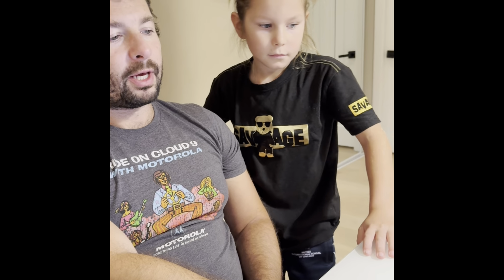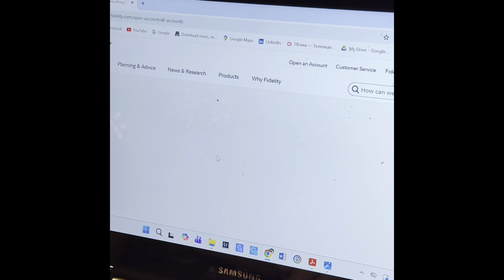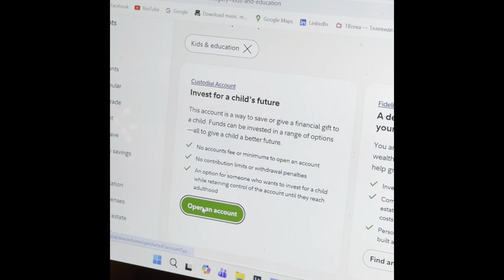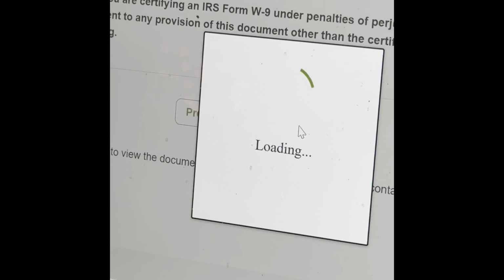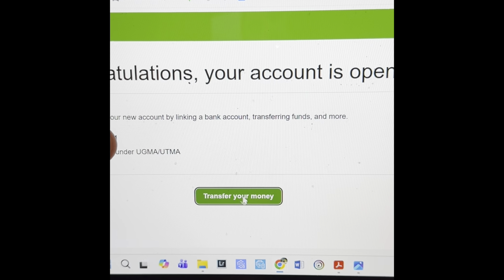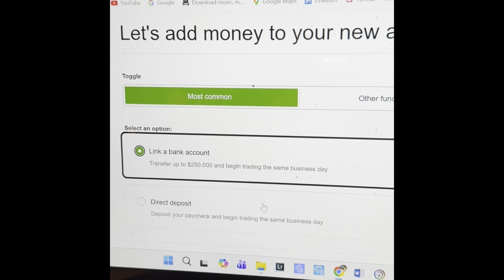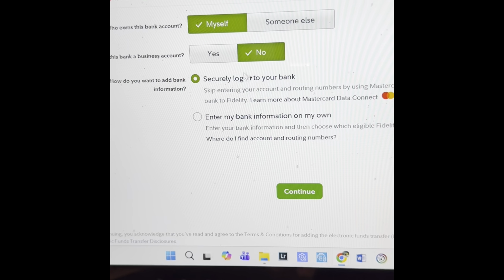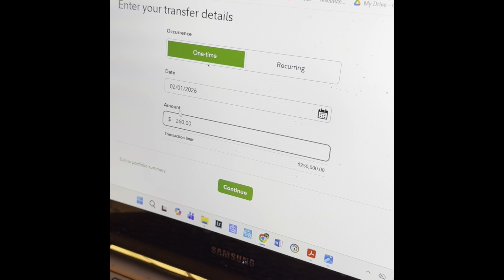I Invested My Savings! 💰 (Part 1: The Plan & The Reveal)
Join Benya as he takes his first real steps into the world of investing! 🚀 In Part 1, Benya and his dad (a pro financial advisor!) break down how to take small savings and put them to work. But wait—investing isn't instant! ⏳ Since it takes more than 24 hours to process, we’re showing you the start of the journey today, and exactly where the money went in the second half. 💎🙌